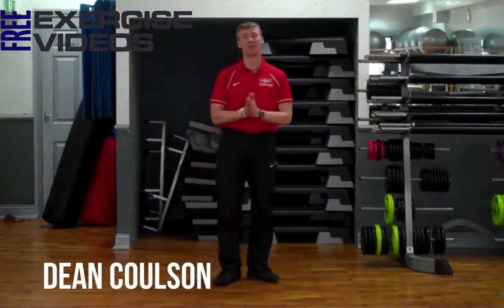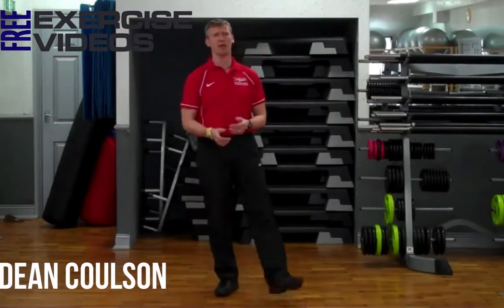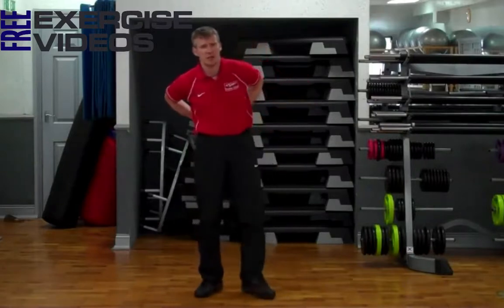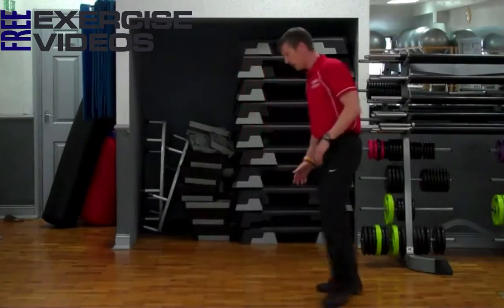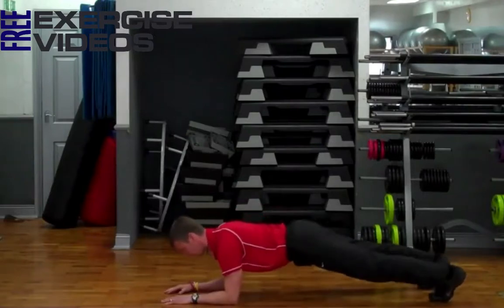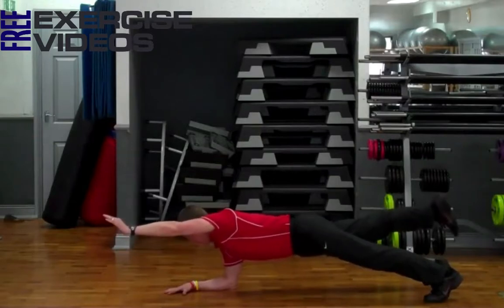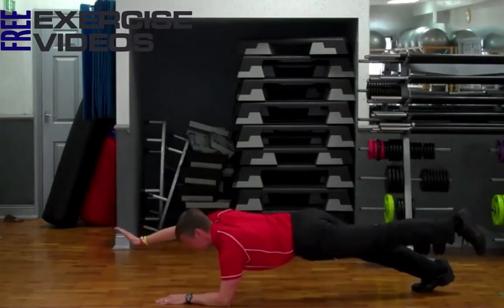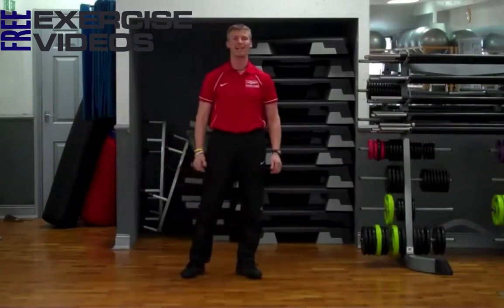Bird Dog Plank - Bodyweight Exercise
Bird Dog Plank Bodyweight Exercise demonstrated by Dean Coulson

This video demonstrates the form of a Bird Dog Plank Exercise